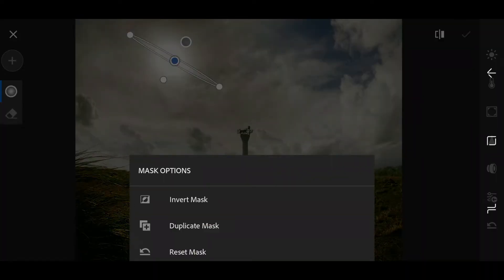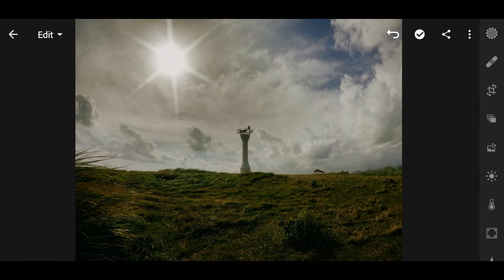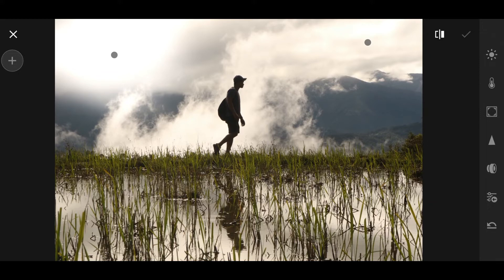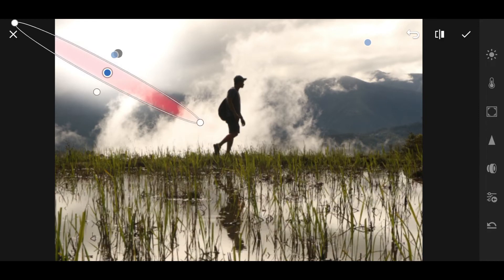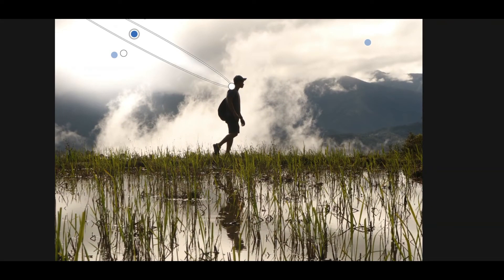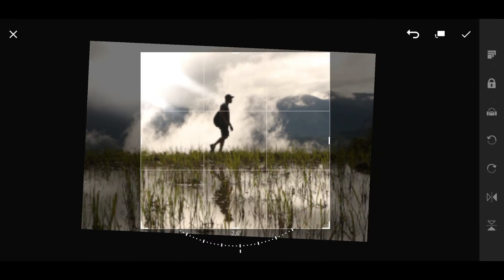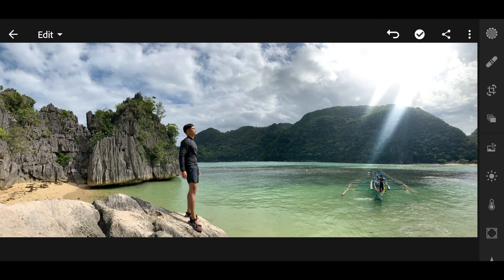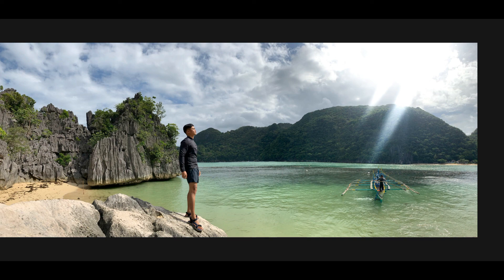How to Create Fake Sun or Sunrays using Lightroom Mobile | Radial Tool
This Tutorial will hep you to create fake sun or sunrays to your photo using Lightroom Mobile.

Note: Please use color tool to change the color of sunrays or sun if its sunset or sunrise.